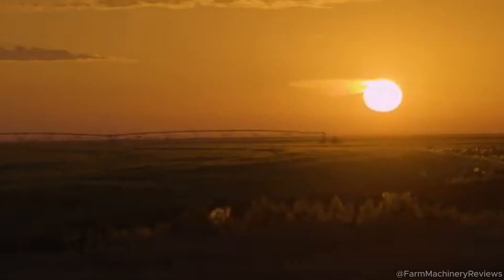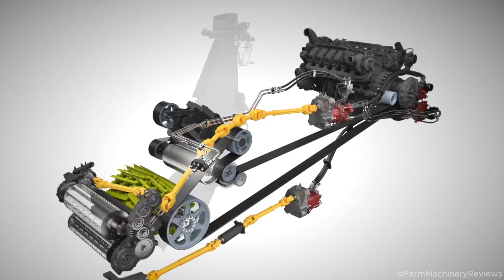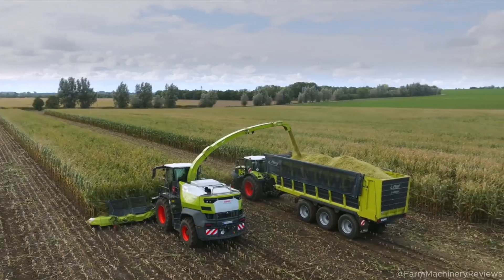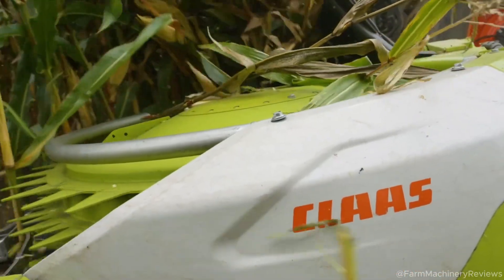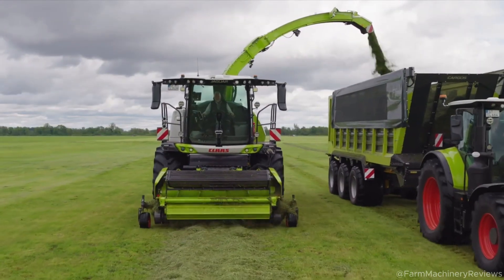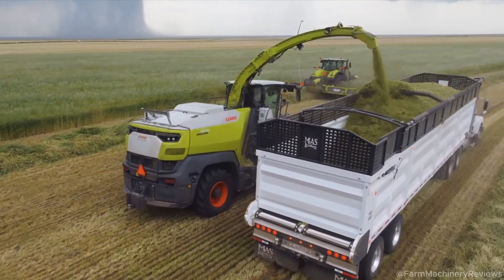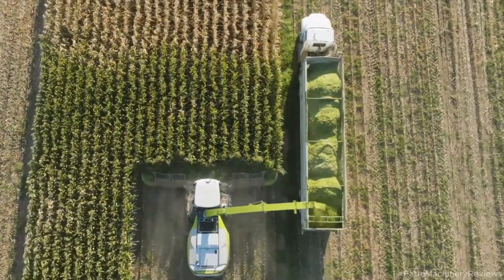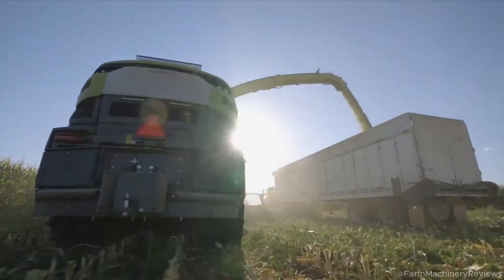🔥 Claas Jaguar 1000: The Epic Forage Harvesting Beast Unleashed!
Unleash the power of the Claas Jaguar 1000 – the ultimate forage harvester with a jaw-dropping 1,110 horsepower and 500-ton-per-hour capacity! In this video, we dive deep into its game-changing performance, cutting-edge tech like CRUISE PILOT, AUTO FILL, and a super-comfy cabin. From the fuel-efficient MAN V12 engine to the precision V-FLEX cutting system, this beast is revolutionizing modern farming. Watch now to discover why the Claas Jaguar 1000 is an unstoppable legend!